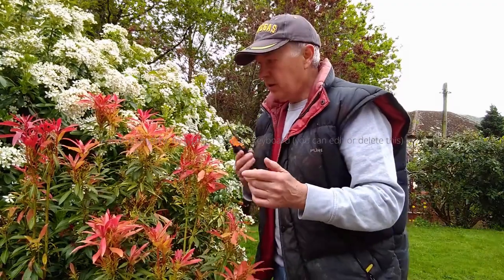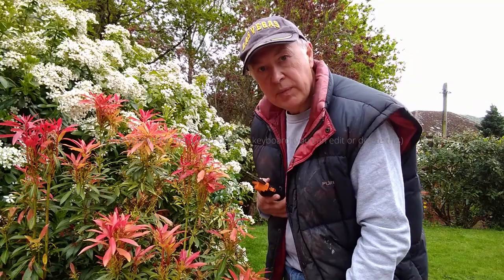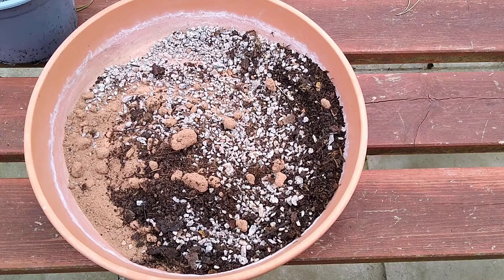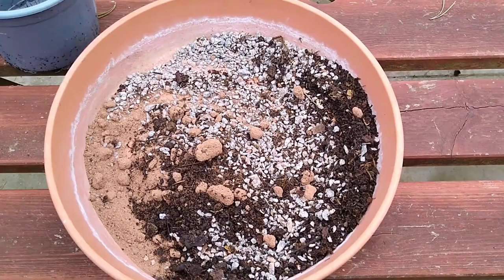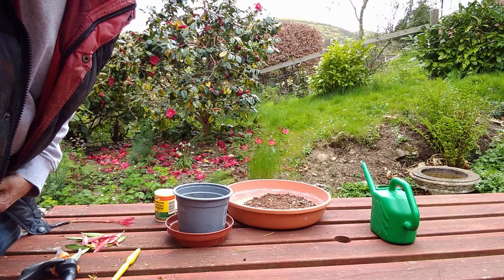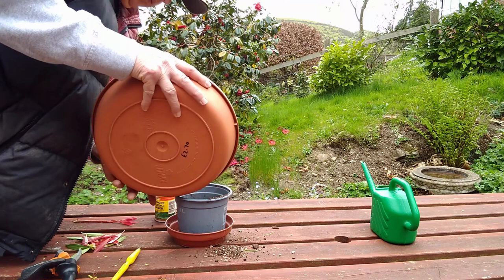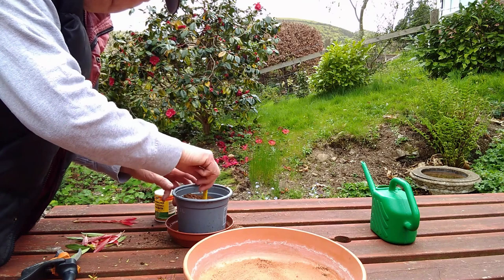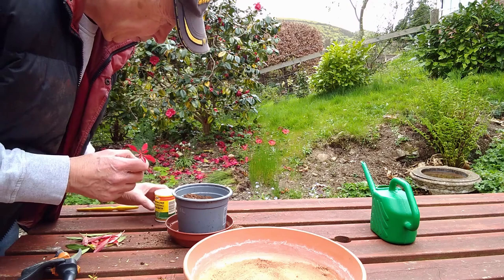How to Propagate a Pieris Japonica Forest Flame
How to Propagate a Pieris Japonica Forest Flame from a cutting.